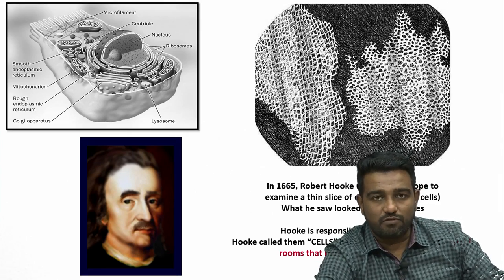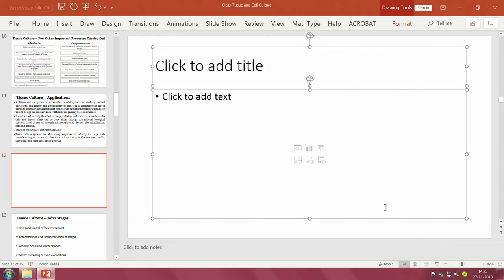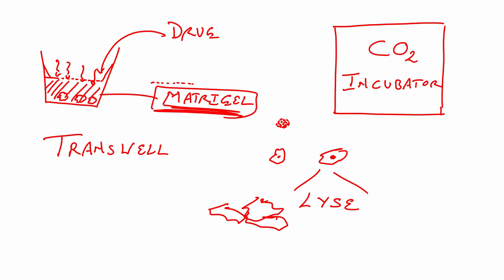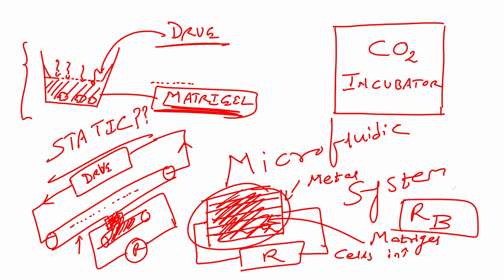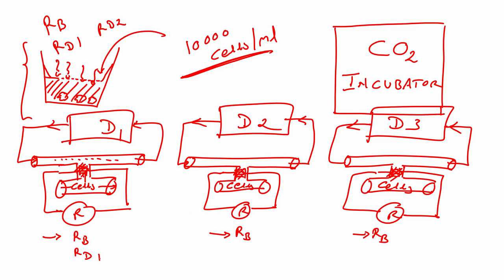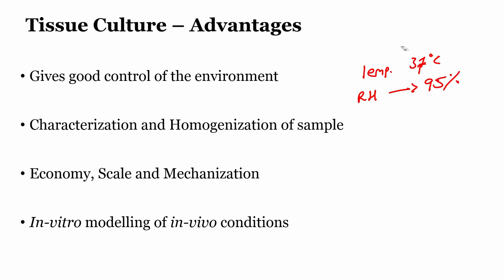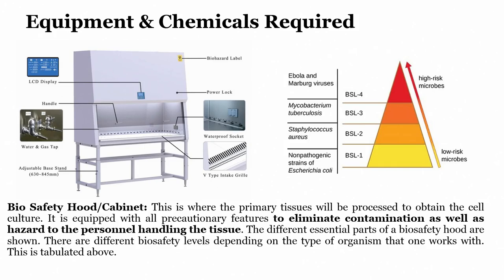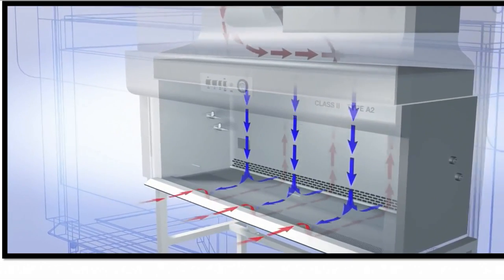Tissue and Cell Culture Techniques: Devices